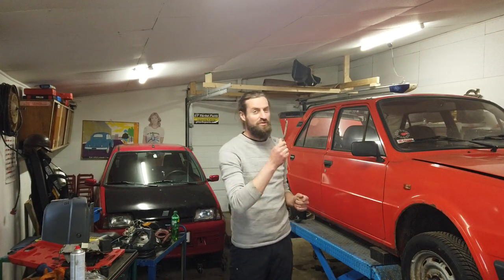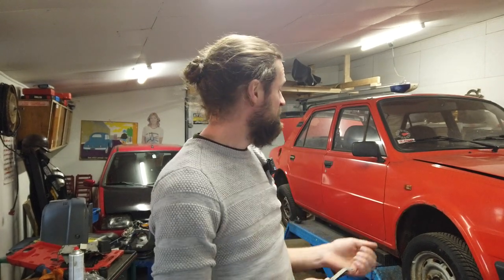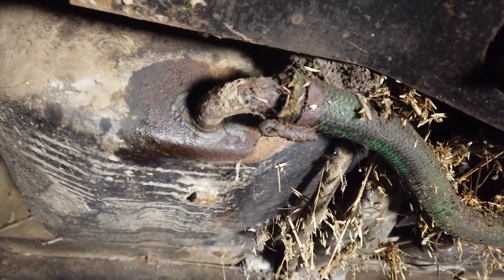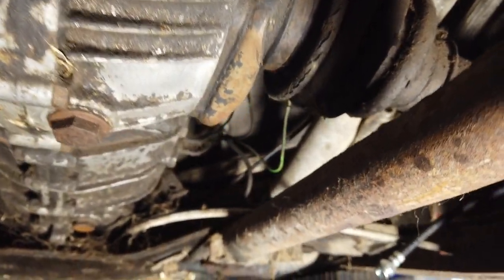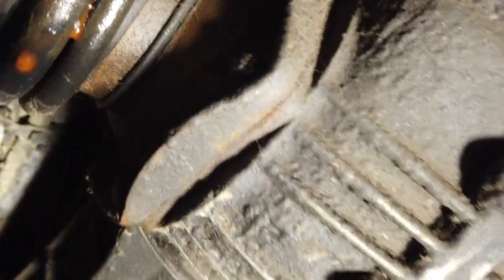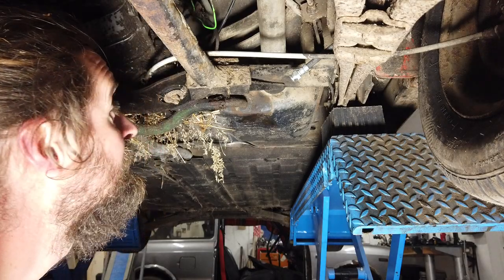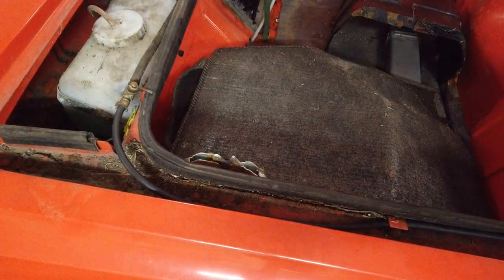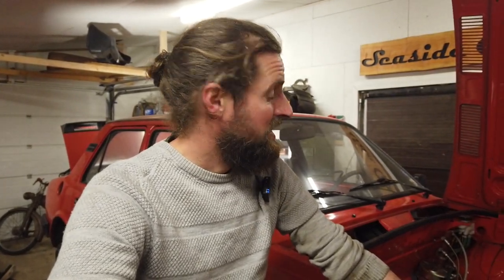BARN FIND ŠKODA 105- Leaking fuel and coolant.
In this video I continue on the Skoda 105S

I change the fillerneck rubber that has perished after fuel was added in the previous video.
Also I discover a leak in the coolant system that needs to be sorted.

Its nice to be back at this project. The old abandoned barn find Skoda really needs to see the highway soon again.